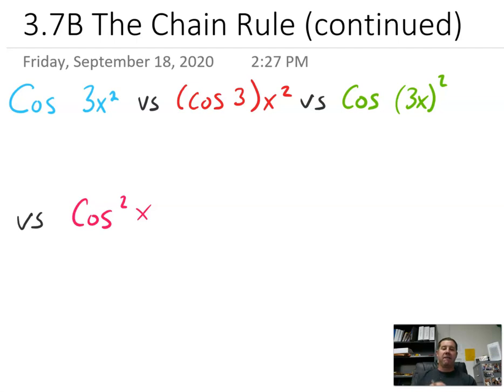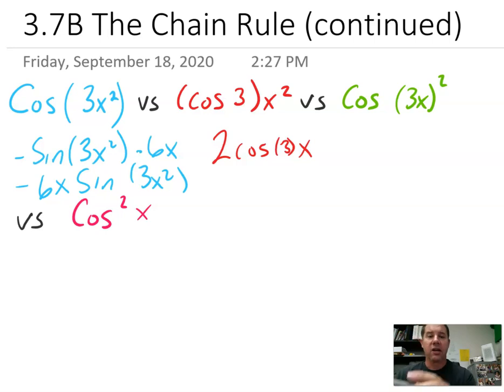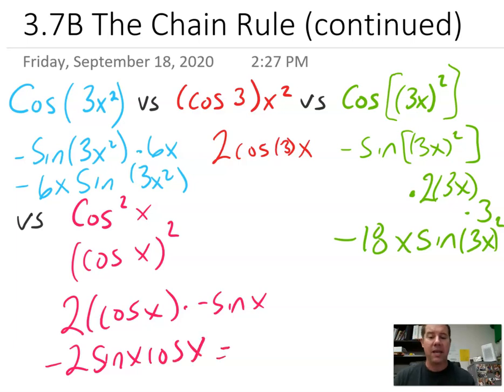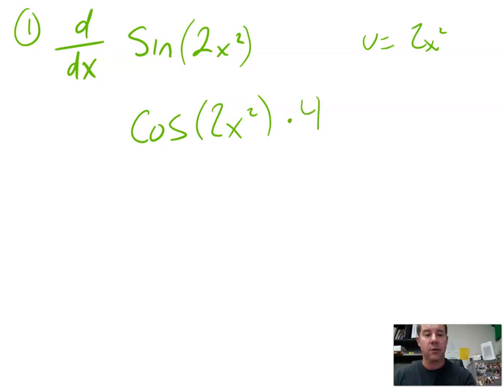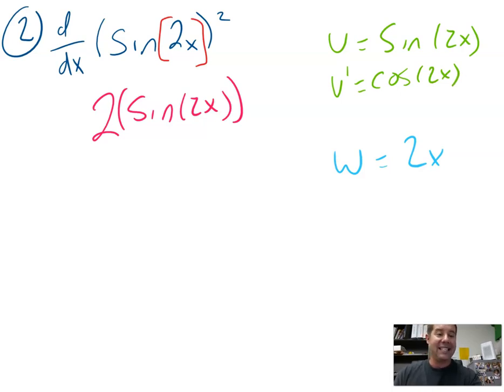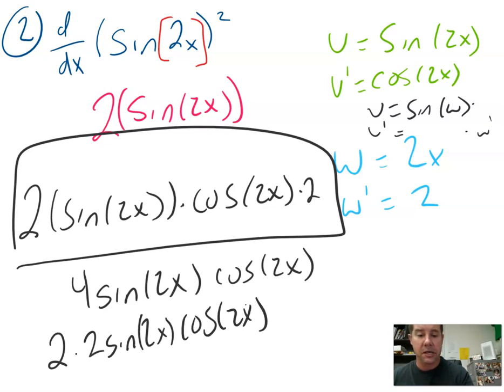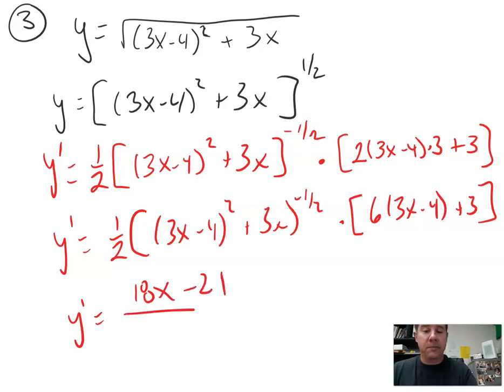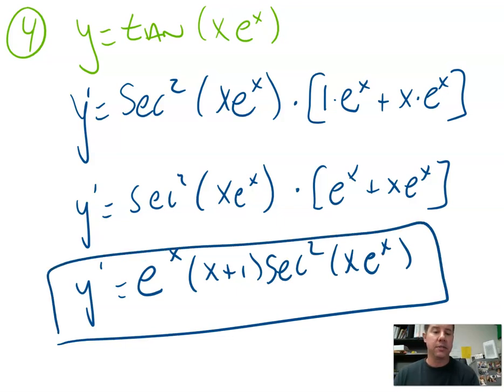The Chain Rule (Part 2)